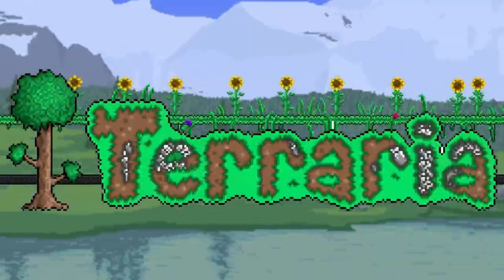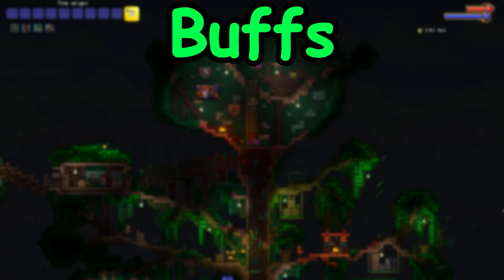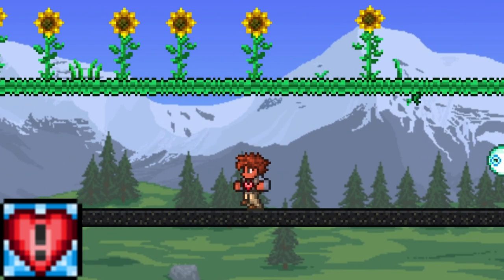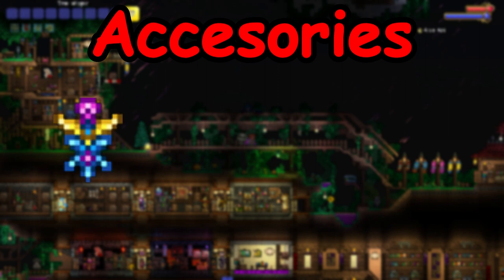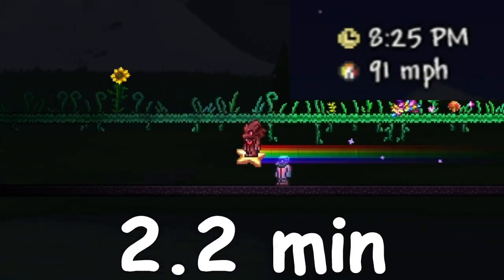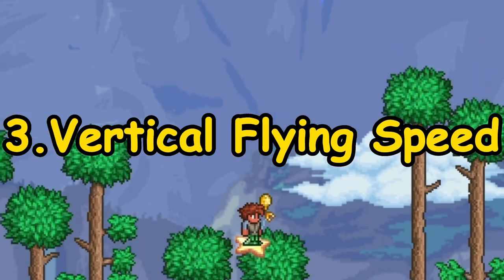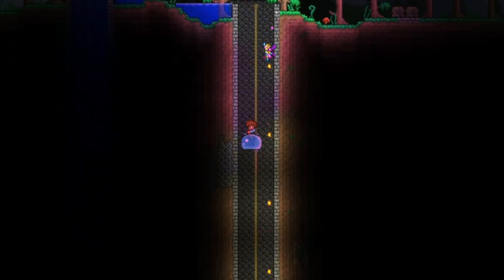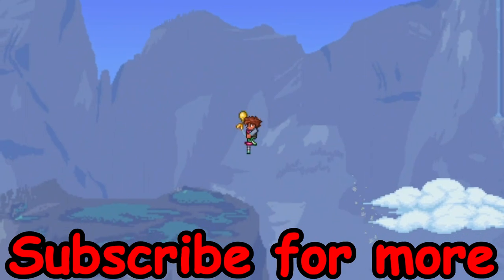How to get MAX Speed In Terraria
Travelling can consume alot of time.
These are Some ways to get fast movement which can be actually used to travel without much complexity and without tricks.

Or you could just use pylons or Portal, to fast travel. lol